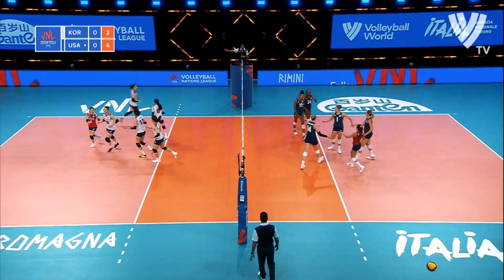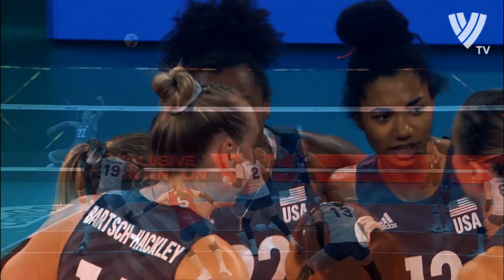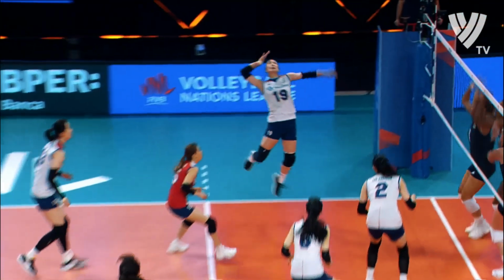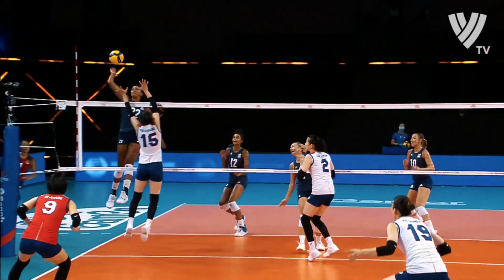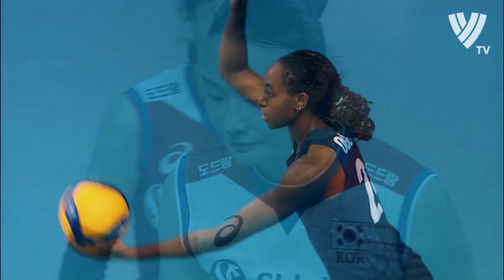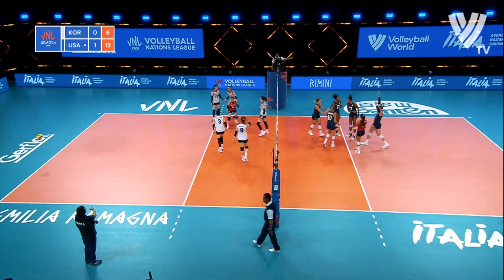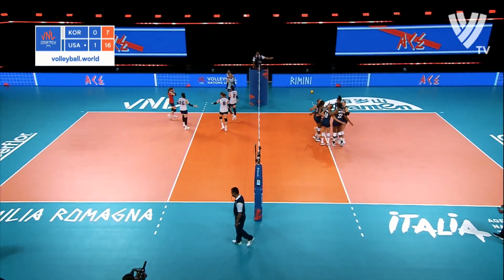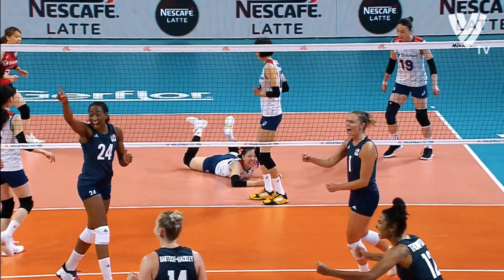Pyo Seung-ju vs Haleigh Washington | Korea vs USA | VNL 2021 (HD)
Pyo Seung-Ju (born 7 August 1992) is a South Korean female volleyball player. She is part of the South Korea women's national volleyball team.

She participated in the 2014 FIVB Volleyball World Grand Prix. On club level she played for GS Caltex in 2014.

Haleigh Meridian Washington (born September 22, 1995) is an American professional women's volleyball player and current member of the United States women's national volleyball team. Her position is middle blocker and she attended Penn State, where she helped lead the team to the 2014 NCAA National Championship national championship.

2012 Colorado Gatorade Player of the Year
2013 Colorado Gatorade Player of the Year
2013 AVCA High School All-America First-Team
2014 Big Ten Freshman of the Year
2014 Unanimous All-Big Ten Freshman Team
2014 NCAA Louisville Regional All-Tournament
2014 All-Big Ten
2015 AVCA First Team All-American
2015 Unanimous All-Big Ten
2015 B1G/Pac-12 Challenge Most Valuable Player
2016 CoSIDA Third-Team Academic All-America
2016 AVCA First Team All-American
2016 CoSIDA Third-Team Academic All-America
2016 Unanimous All-Big Ten
2017 Unanimous All-Big Ten
2017 Senior CLASS Award winner in NCAA Division I volleyball
2017 Big Ten Defensive Player of the Year
2017 AVCA First Team All-American
2019 FIVB Volleyball Women's Nations League Dream Team - "Best Blocker"
2019 FIVB Nations League – "Best Middle Blocker"